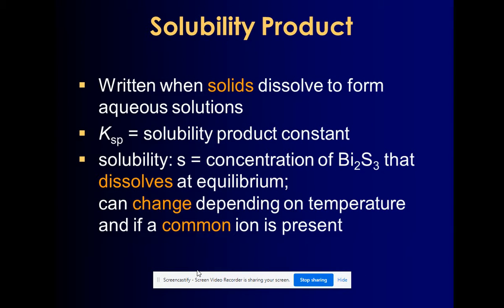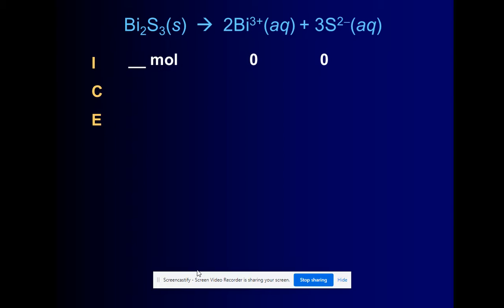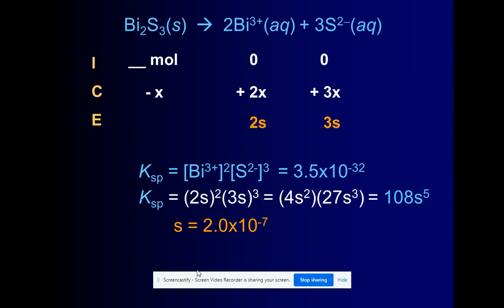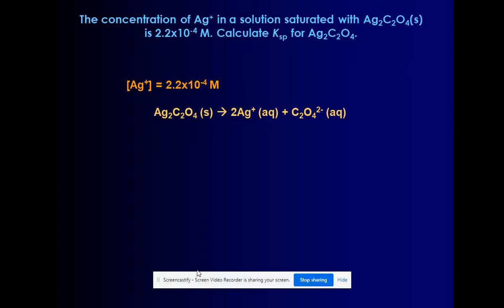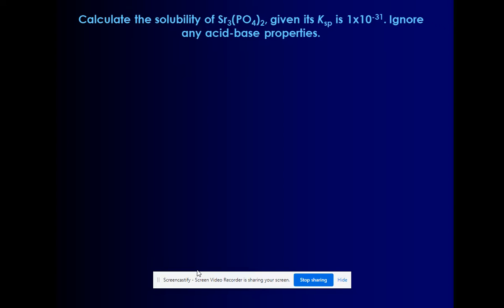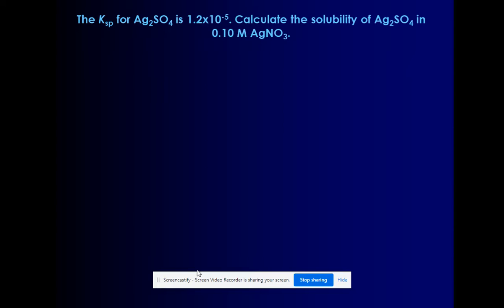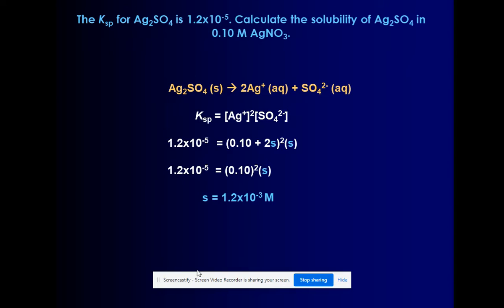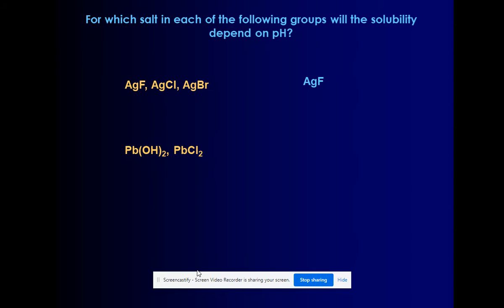Ionic Compound Solubility (Ksp)